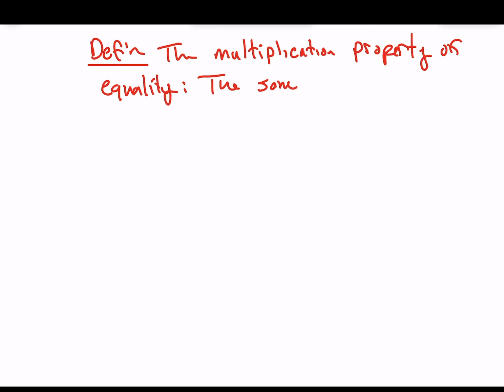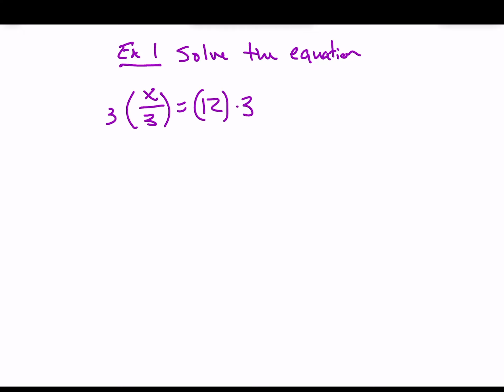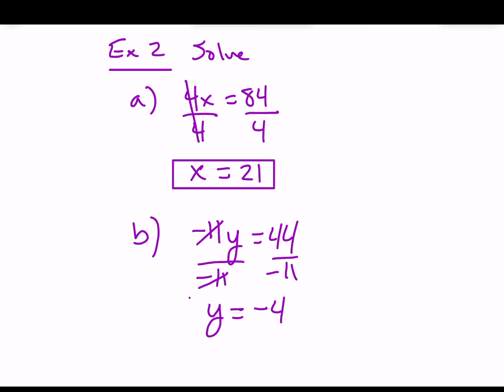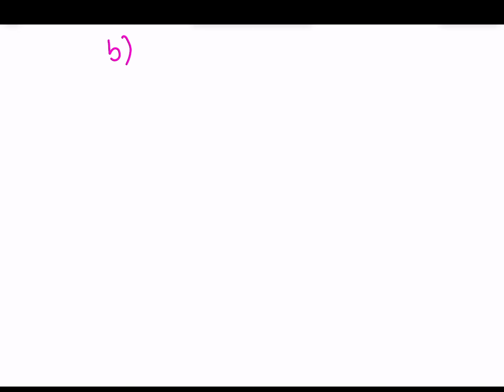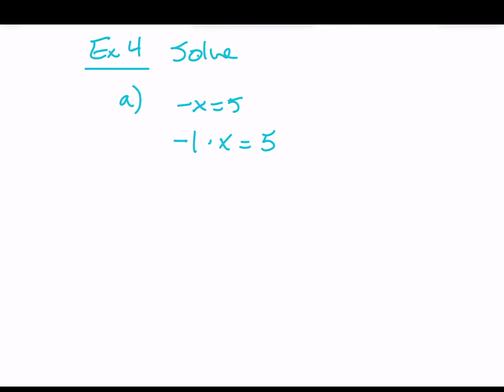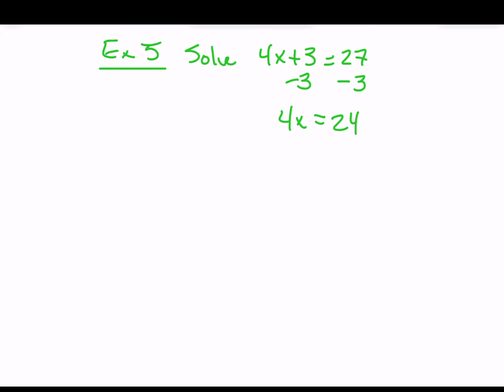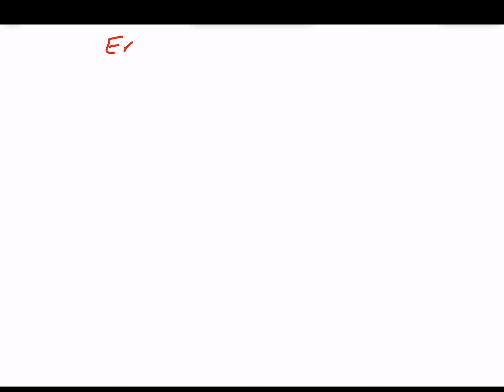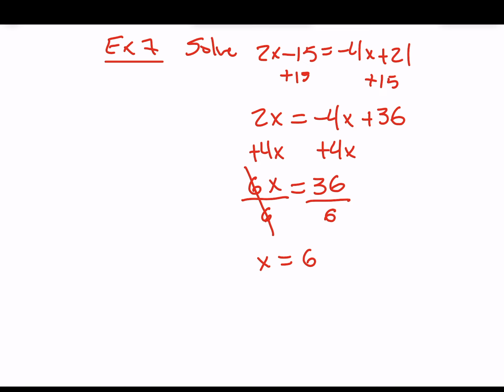2.2 The Multiplication Property of Equality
00:00 - Introduction and Topics Covered
00:33 - Definition - The Multiplication Property of Equality
02:23 - Example #1 - Using the Multiplication Property of Equality to Solve Equations
03:27 - Example #2 - Using the Multiplication Property of Equality to Solve Equations
04:57 - Example #3 - Using the Multiplication Property of Equality to Solve Equations Involving Fractional Coefficients
07:36 - Example #4 - Using the Multiplication Property of Equality to Solve Equations of the Form -x=c
09:15 - Example #5 - Using the Addition and Multiplication Properties of Equality to Solve Equations
10:32 - Example #6 - Using the Addition and Multiplication Properties of Equality to Solve Equations
11:44 - Example #7 - Using the Addition and Multiplication Properties of Equality to Solve Equations